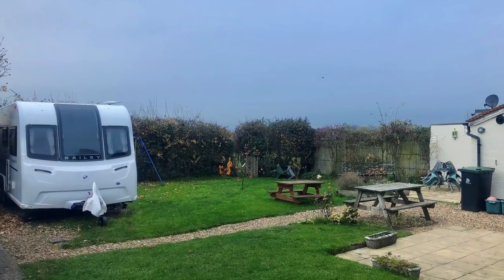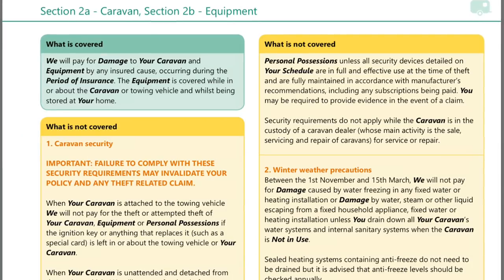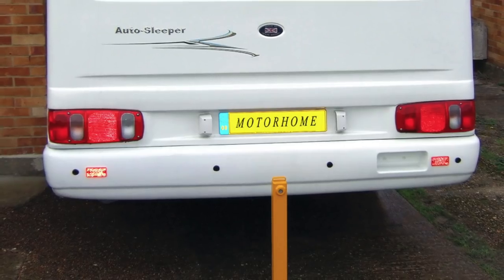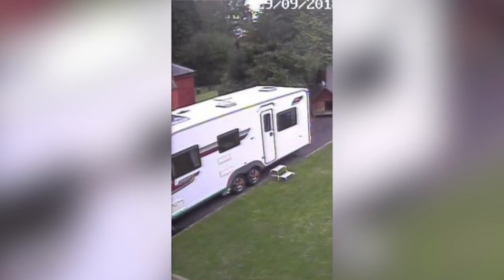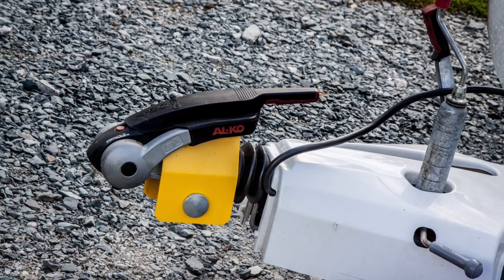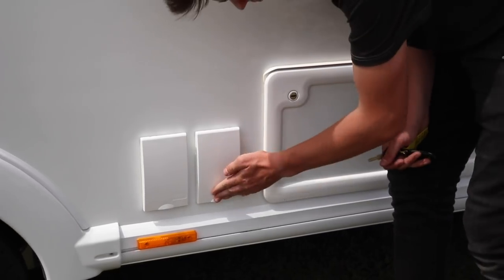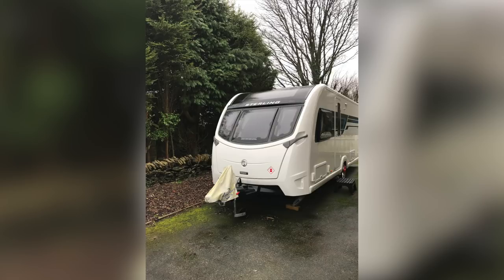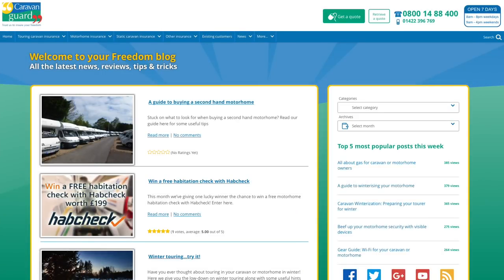Storing your caravan at home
Here's 10 top tips on how you can make you caravan as secure as possible when stored at home.
Extra security might also help to reduce your caravan insurance premium.